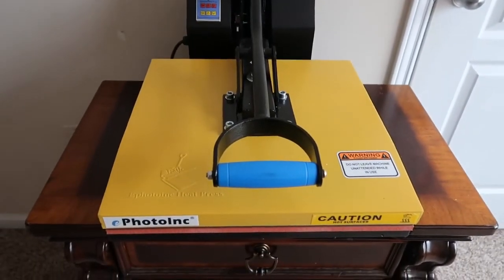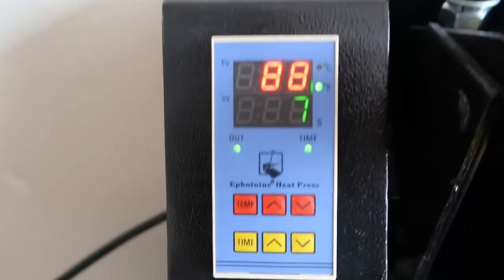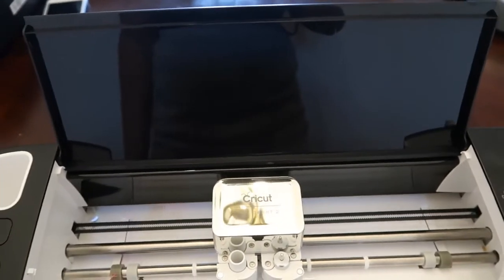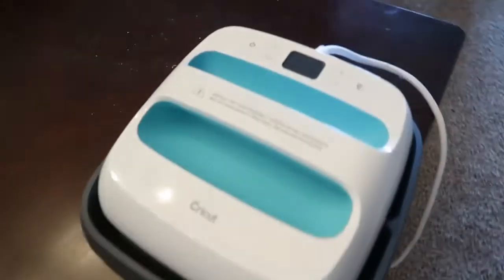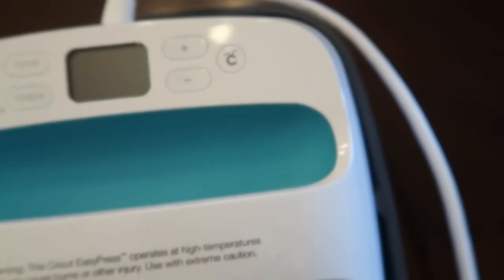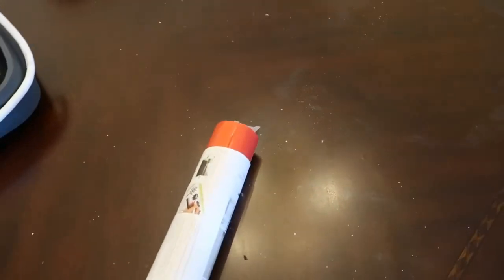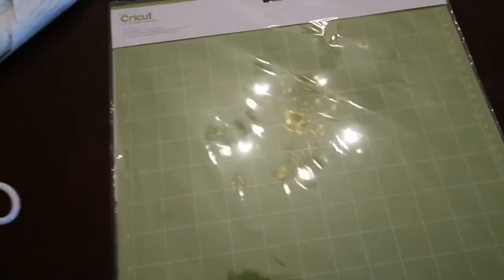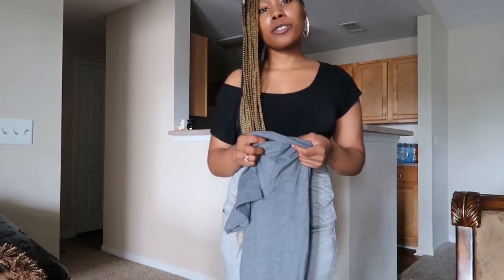Start A T-Shirt Business At Home With These Items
Today, I will be telling you the products that you need to start a t-shirt business from the comfort of your own home. I hope you enjoy the video. Don’t forget to invest in yourself. If you want something done, you have to go get it done.